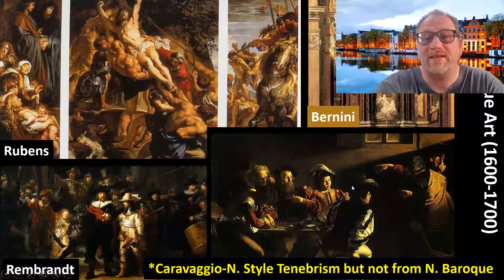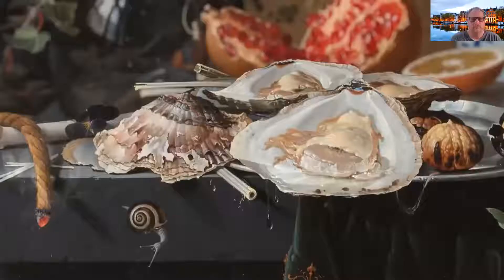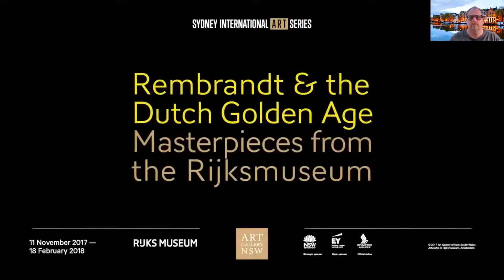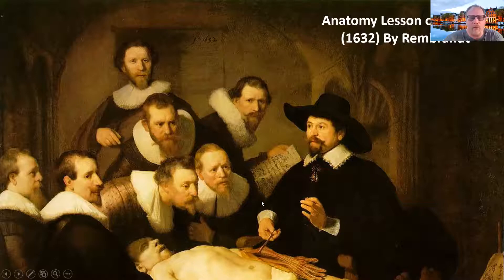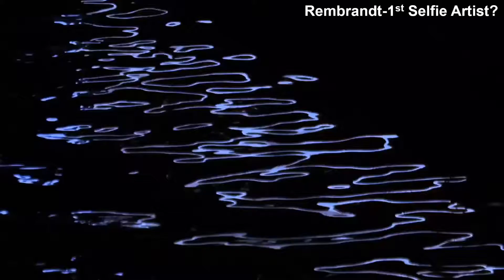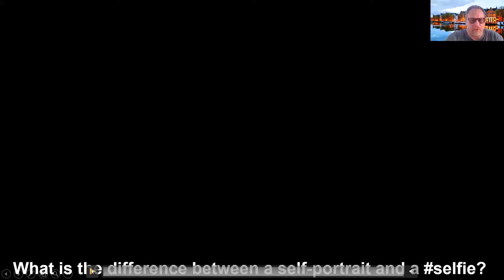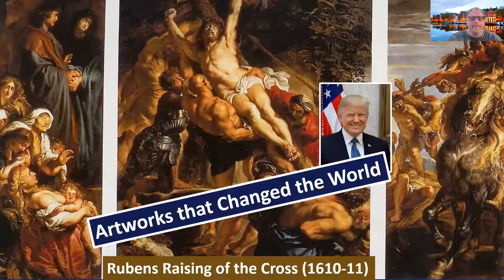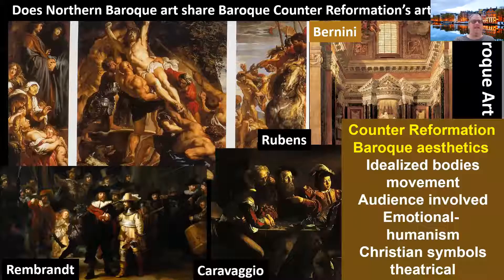Northern Baroque Art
Northern Baroque Art lecture for introductory Art History 2 class which details the accomplishments of Rembrandt, Rubens, and Vermeer.